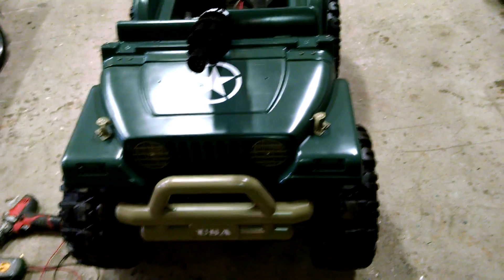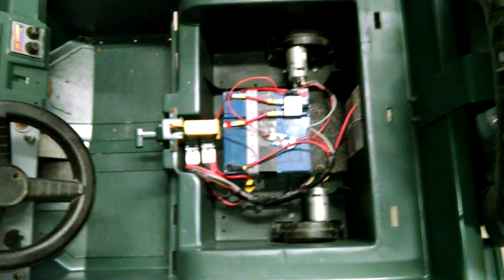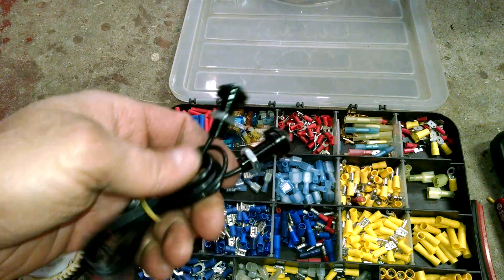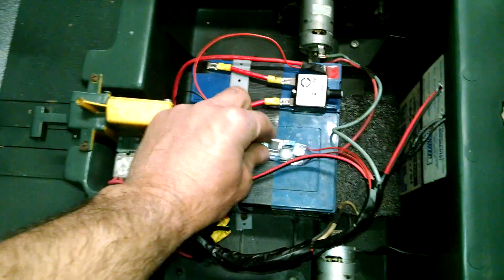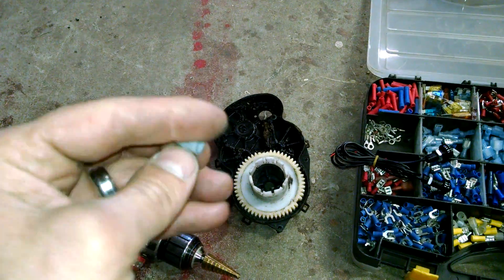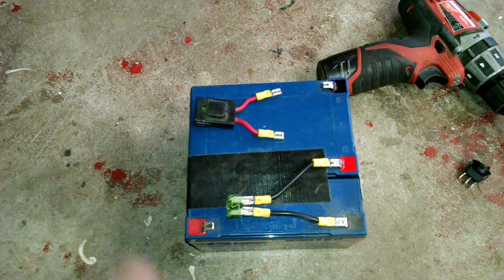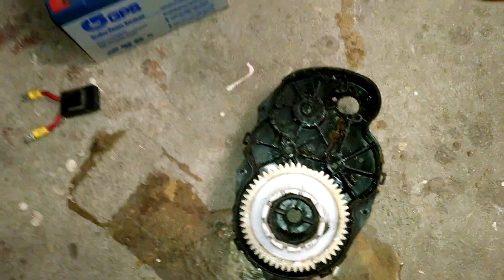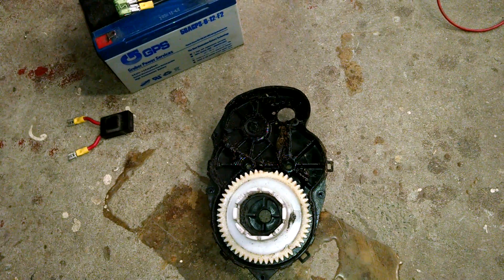Powerwheels modding 101-18 volt battery and lighting upgrades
In this video I share how we do a basic 18 volt battery upgrade using high quality Gruber Power Sealed lead acid battery, Oznium.com  eagle eye headlight/ tail light, basic voltage step down converter and charge port mods. Planning on putting together detailed how to videos on other custom mods for powerwheels.